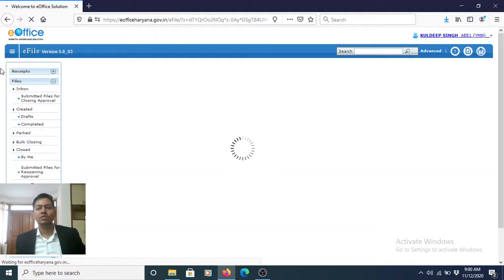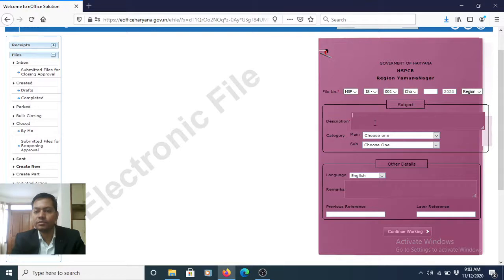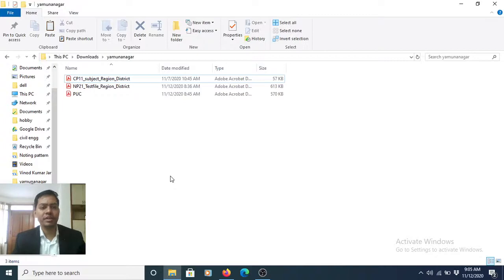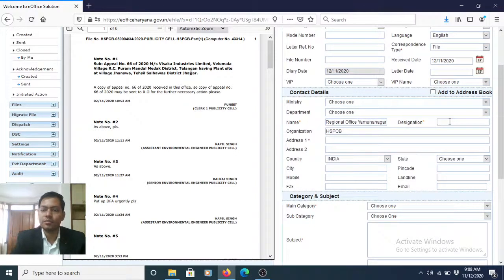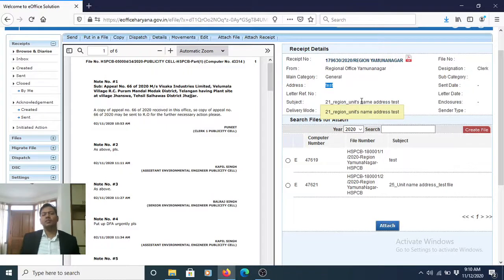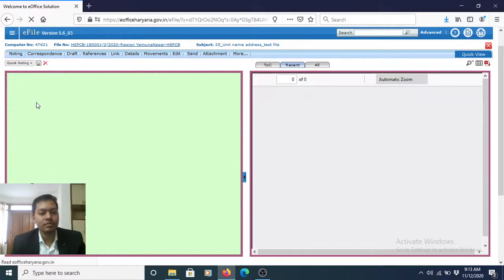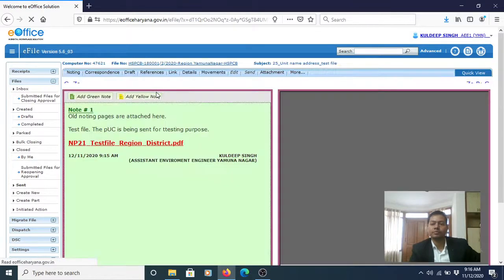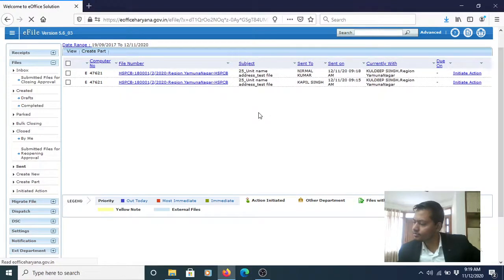eoffice training (HSPCB)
This is the 3rd video developed by eoffice team, HSPCB.
This video is targetted towards, learning reg. File creation, file movement, adding a green note, and sending file to concerned.